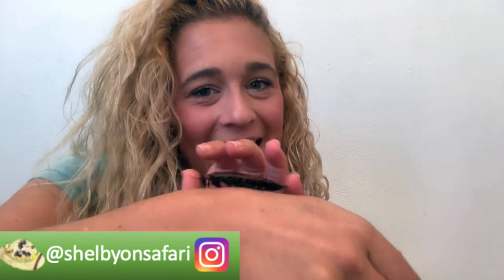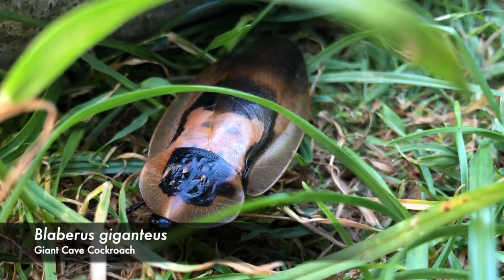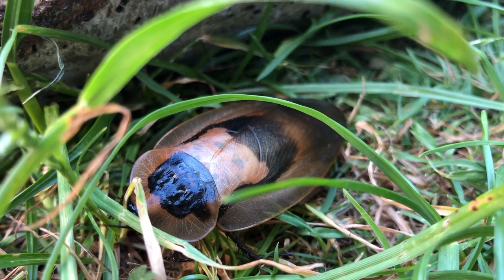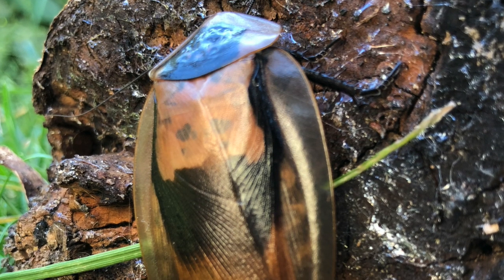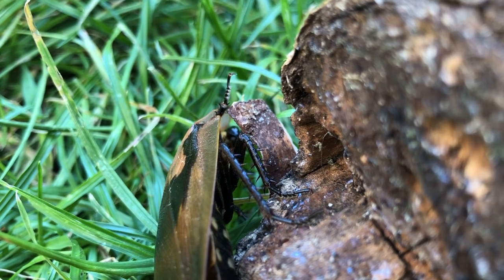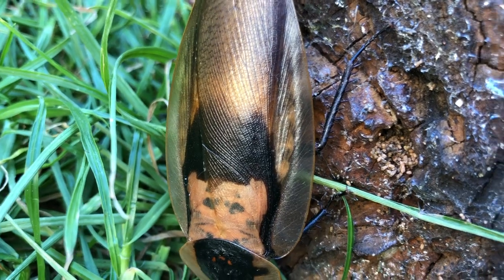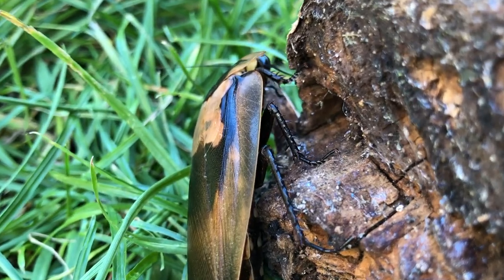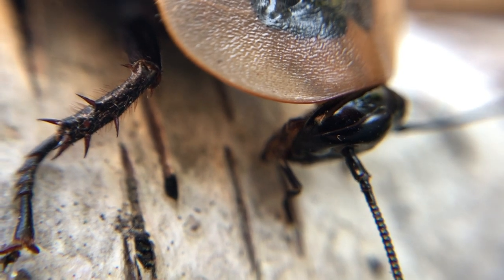What Are Giant Cave Cockroaches Good For? 5 Things You NEED to Know! | Intriguing Invertebrates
Giant Cave Cockroaches (Blaberus giganteus) may sound scary, yet they are anything but! They have an important role in rainforest ecosystems, beautiful wings, and an interesting defense mechanism...

They go by many different types of common names, such as Brazilian cockroach and Central American giant cave cockroach, hence why scientist often use the funny sounding scientific name to distinguish! Like their common names suggest, the Giant Cave roach is native to Central America and northern South America. They love the rainforest habitat, as they need high moisture and little light. So they can often be found along to floor of caves!

These cockroaches are not dangerous, although they have the same coloration as poisonous beetles. This is a defense mechanism to avoid being eaten! They also do something rather stinky...

Cockroaches are good for many different reasons, and this species, like the Madagascan Hissing Cockroach, is a detritivore. They are certainly not pest, and really help keep things clean! They also hang around bats. but why? Watch to find out!